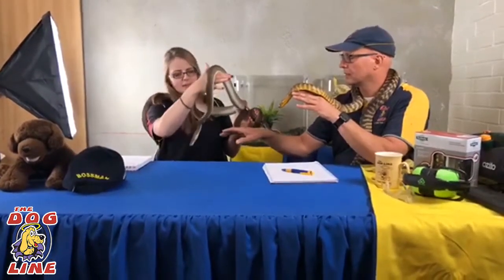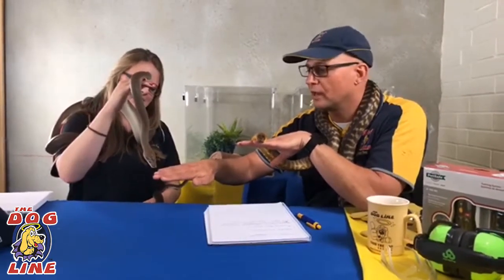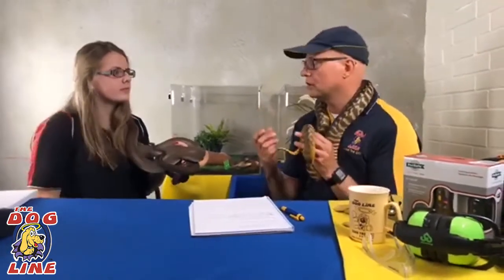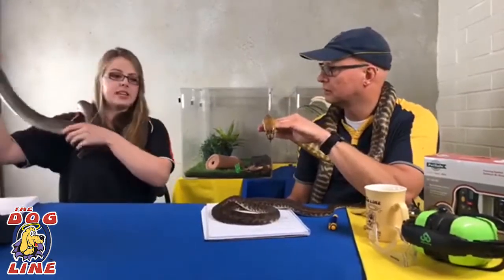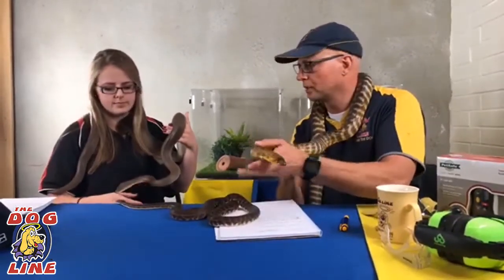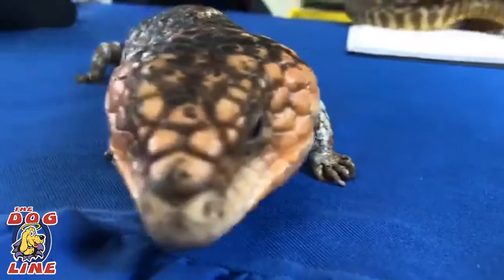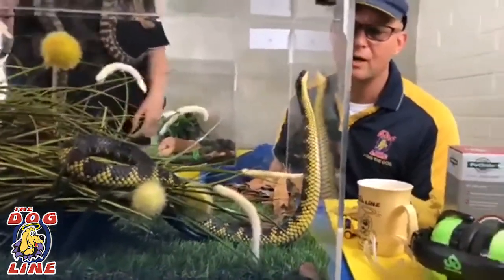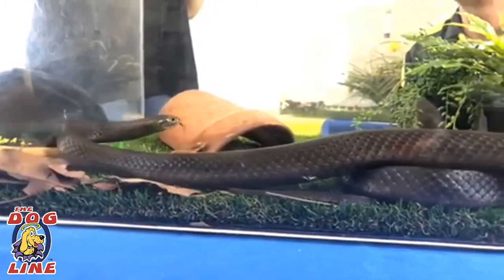Snake Avoidance - How to keep snakes away from property? with Emma of Slithers and Slides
As the temperature rises, snakes are showing up more and more on the streets and even on our own backyard. Of course, we would not like our dogs to get bitten by these snakes - snake bite is a common killer of dogs. So as the saying goes "prevention is better than cure", let's discuss how can we prevent our dogs from getting bitten by snakes.

What Will Keep Snakes Away from Your Property?
As what we discussed on the previous live meeting we had last October 24, 2018 (Click here to watch the previous FB LIVE Meeting) it is important that you keep these snakes away from your property for your family to be safe including your dogs. Here are a few tips on how to keep snakes away:

1. Make your yard clutter-free - Clear the areas where snakes can hide. Prevent surprise attacks from snakes hiding on some rubbish.

2. Keep your grass low and mowed - Keeping the grass cut low is a must so that it would be easier for us to see if there are snakes around the property. Once we see the snake, we can then make vibration, maybe turn on the lawn mower to scare the snakes away.

3. Patch up holes in your fences - If you have traditional fences, it would be best to check for holes on the fence and under it as well. If there are holes found, patch or cover it up immediately no matter how small the hole is.

4. Get rid of possible foods -  Snakes do love mice and insects - what more can the snake want in your property if there are no foods it can eat in your yard.

5. Look for snake repellants - There are a few in the market that emits sonic frequencies and bright light that snakes do not like.

* If you suspect that there are snake/s on your property, Contact your local animal officers and/or snake movers to make sure the procedure of moving the snake is done safely and legally. Remember, Snake Traps are illegal in Australia and killing them aswell would not be a good idea.

All of these tips can help snake proof your property. But as we all know, snakes are clever - they can easily crawl in the backyard without us even noticing. This is when we need to teach our dogs how to avoid snakes.